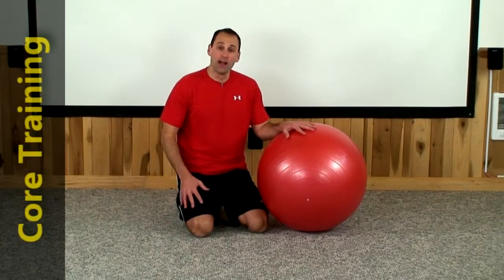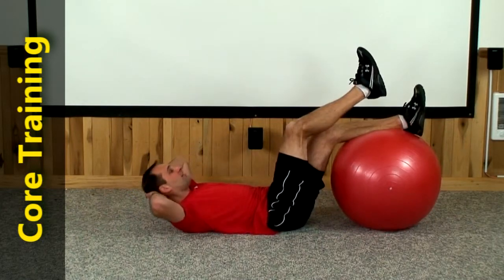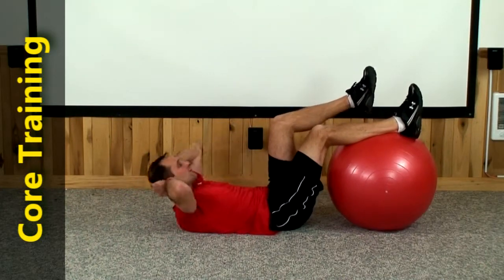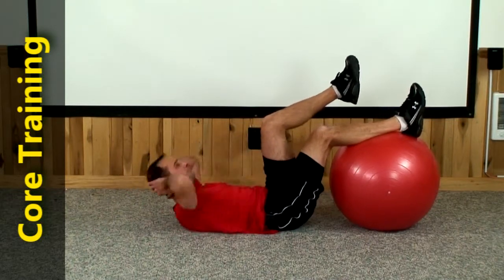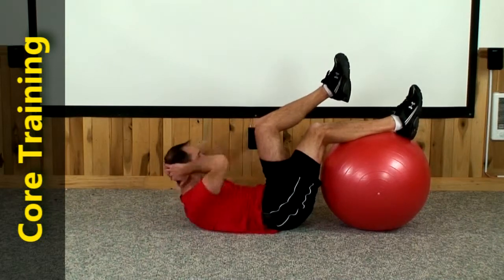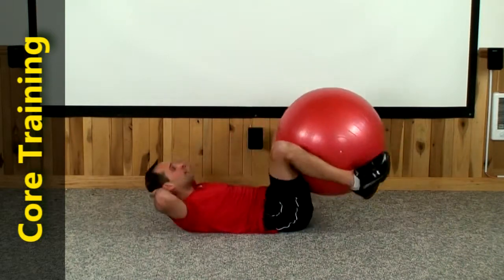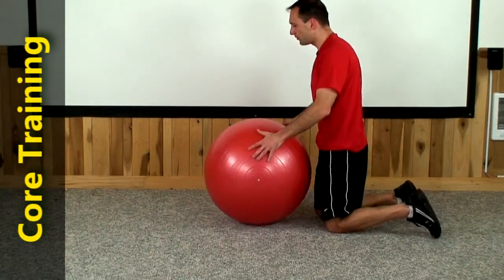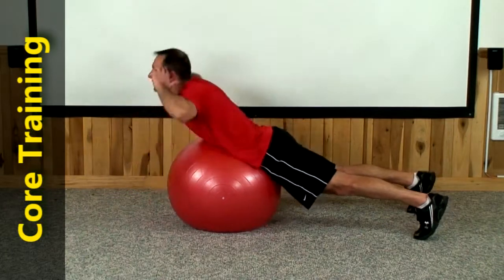abs ball 14